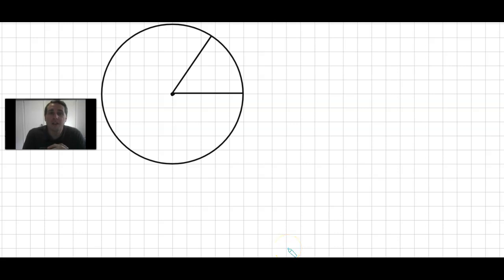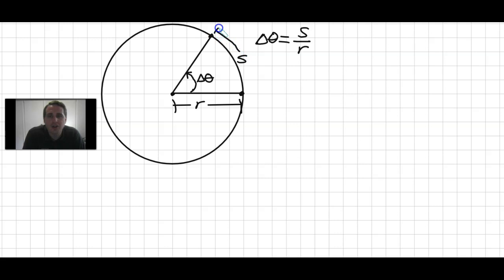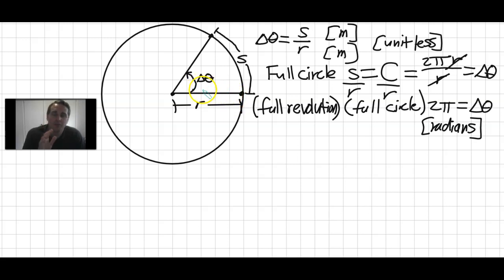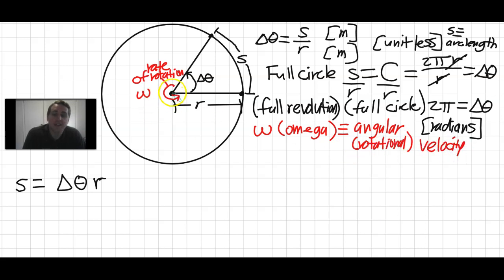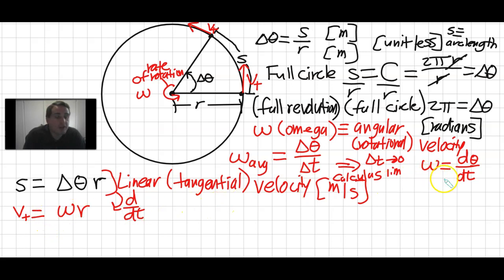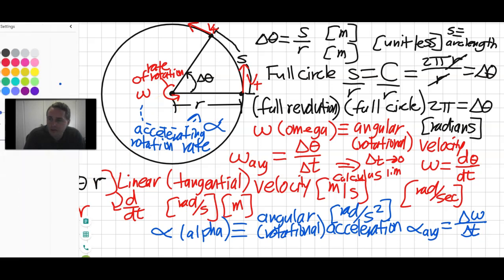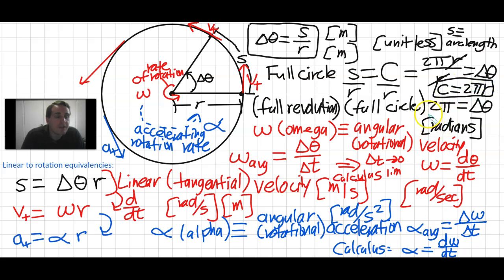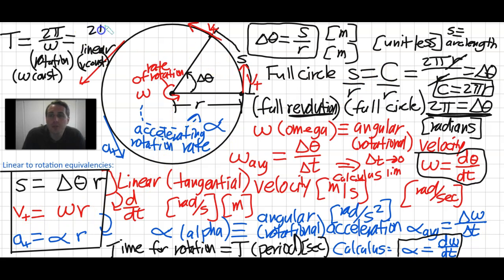Derivation of Rotational Kinematics Quantities